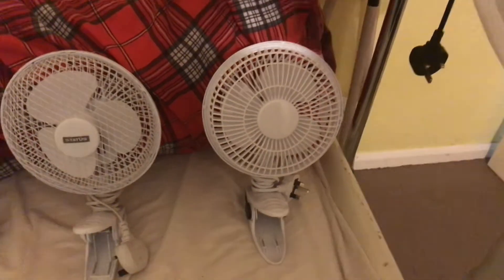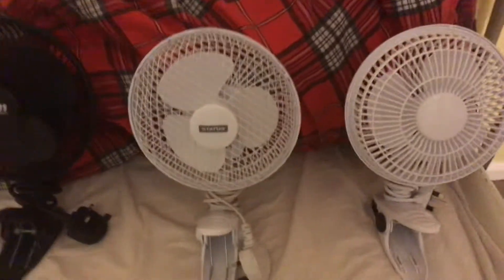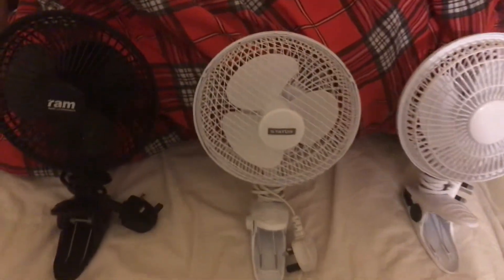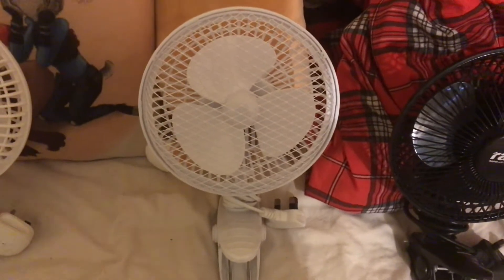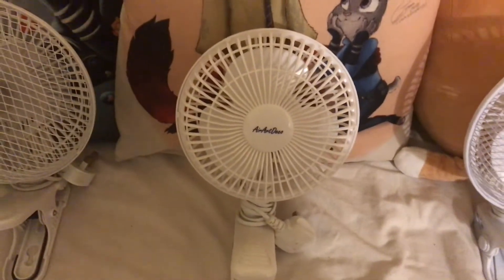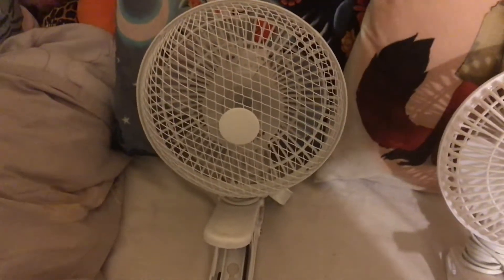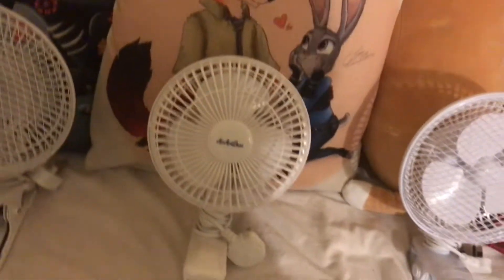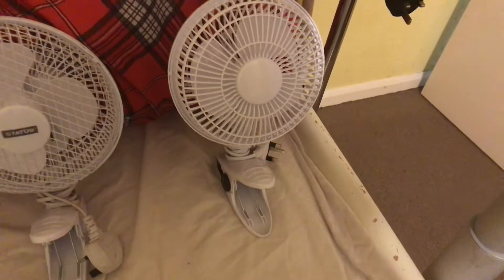My 6 inch clip on fan collection